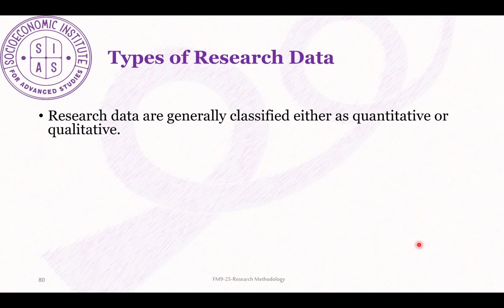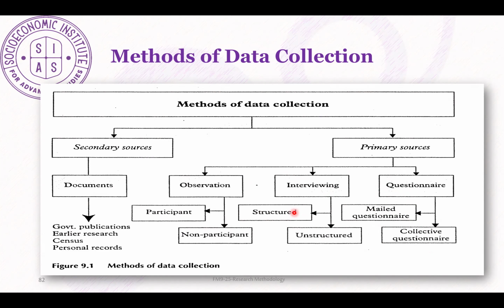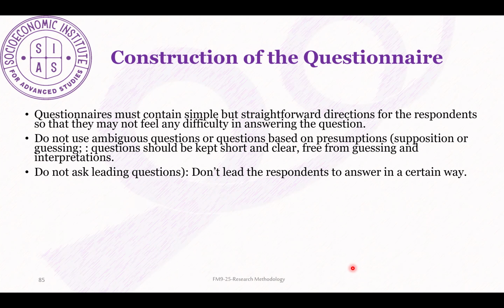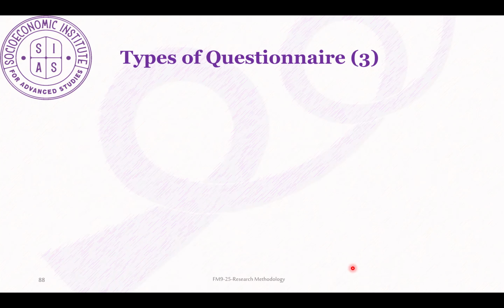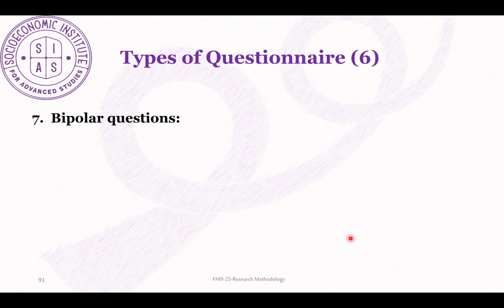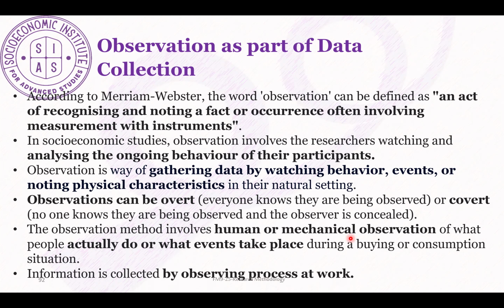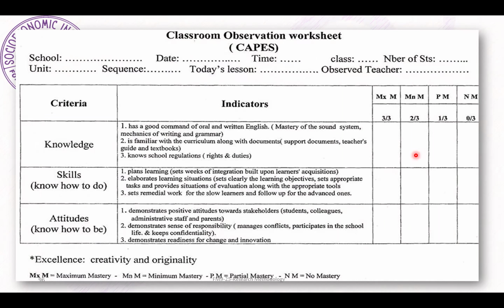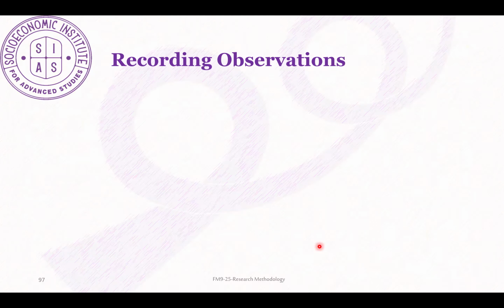FM9-25-Research Methodology-Qualities Of a Good Research-p9